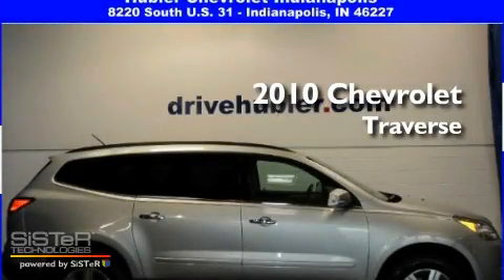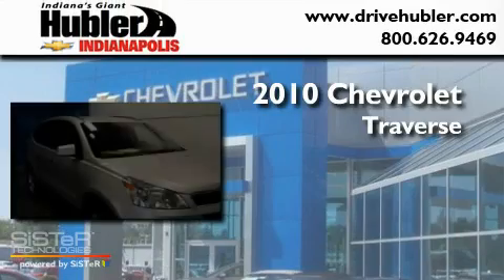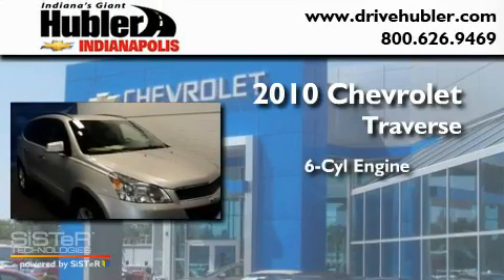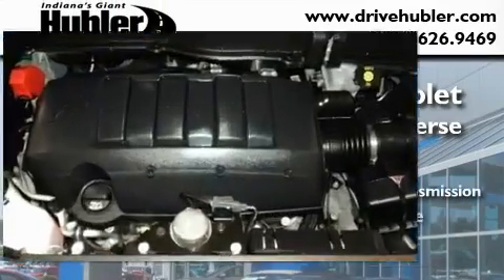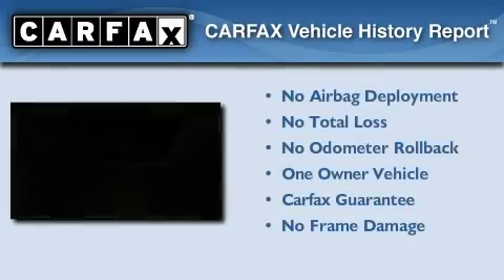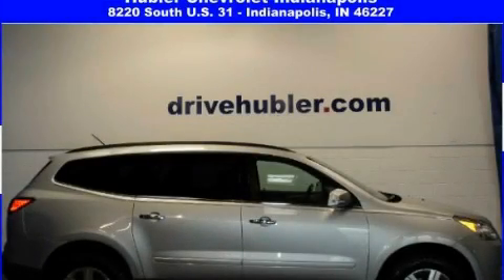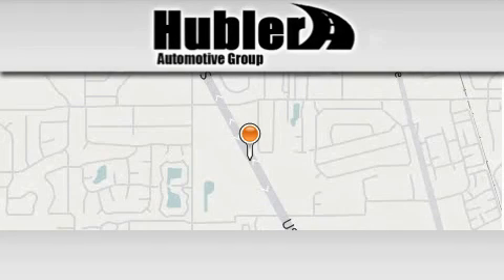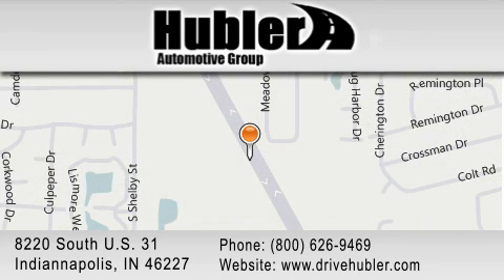Certified 2010 Chevrolet TRAVERSE IN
Year : 2010

 Make : Chevrolet

 Model : TRAVERSE

 Engine : V6 Cylinder

 Trans . : Automatic

 Exterior : Silver Ice Metallic

 Miles : 30,072

 Interior : BLACK

 Stock : T1196

 8220 South U.S. 31

  , IN 46227

 2010 Chevrolet TRAVERSE  IN